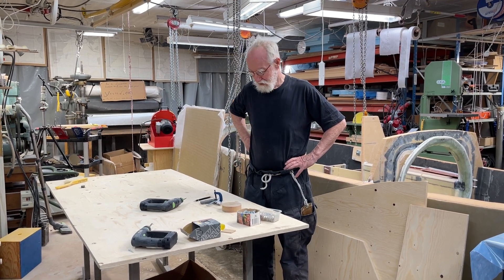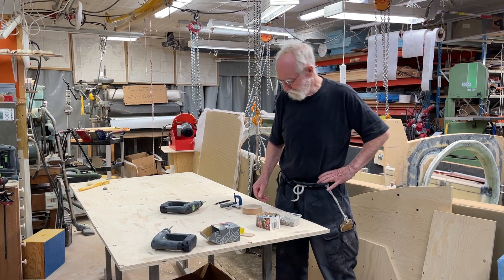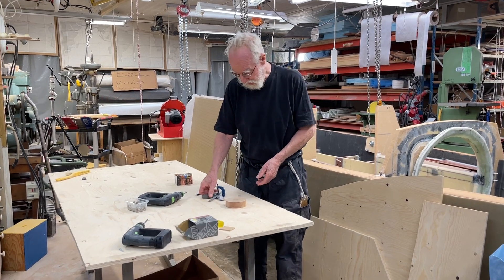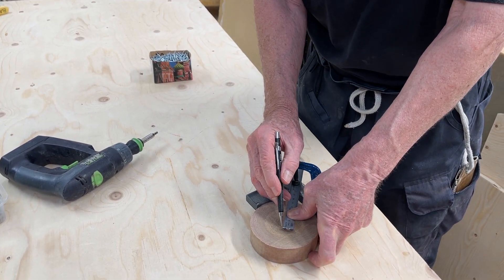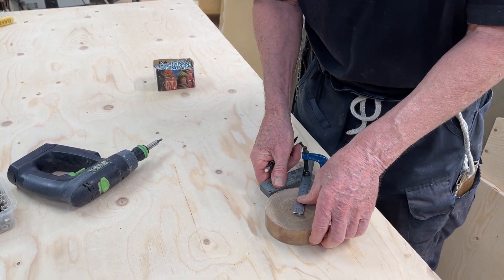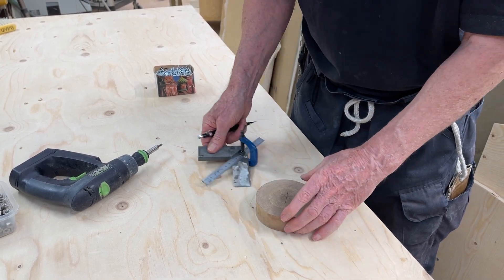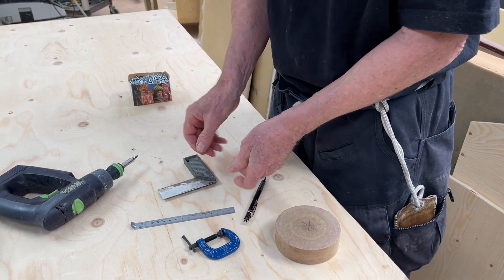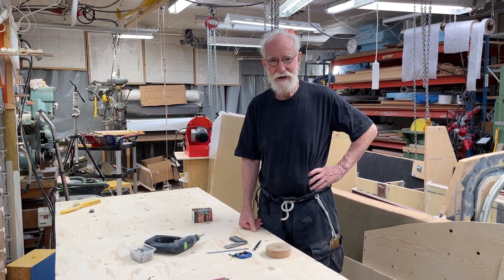19 July 2022. Not much just a simple homemade device for finding the center of a disc.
I need to find the center of the Tufnol disk I will attach to the centerboard. If the chuck on my lathe was taking larger diameter pieces that would be more easy.
I can change the holders in the chuck and then change them back but this method is much quicker.
There is no rotation involved so I do not find the center very precise so this will do.